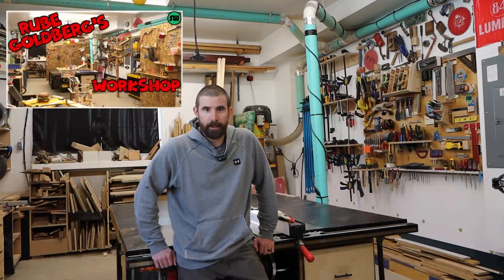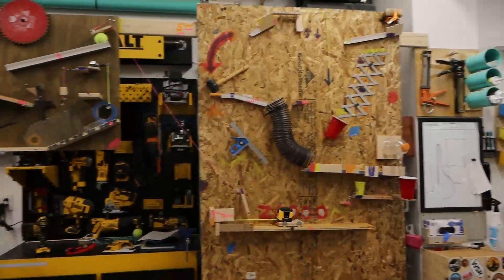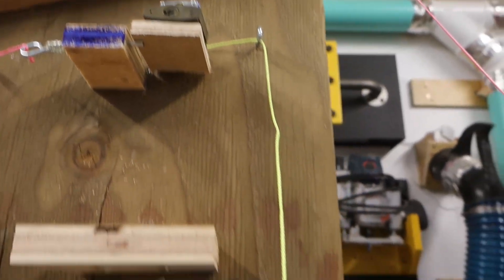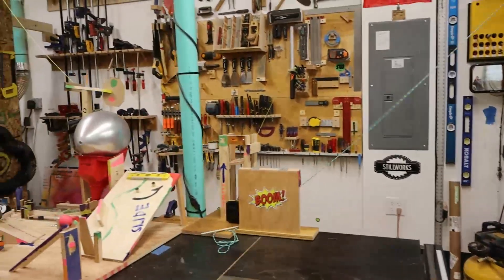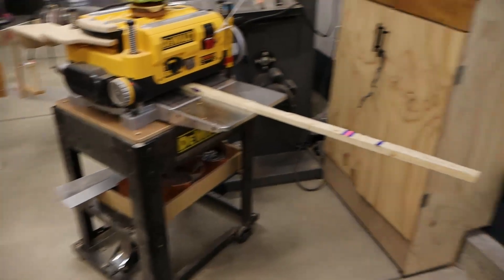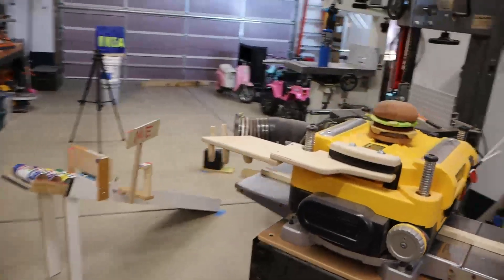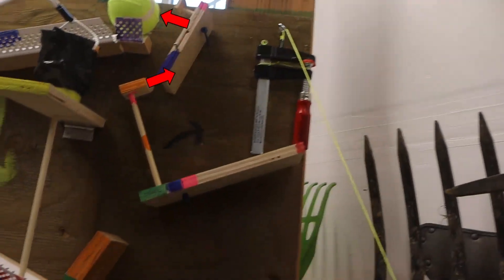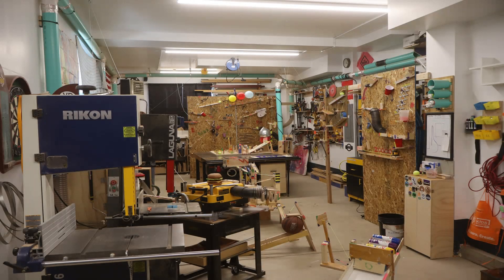Rube Goldberg Machine Explained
This is the slow motion explainer video for my huge Rube Goldberg machine, which is

This should demystify the chaos of trying to understand what is happening in this hectic machine.

What do you want to see next? I read and reply to all comments, so let me know any woodworking avenue you want to see explored!

🏬*See some Stillworks Products*🏬

*About Stillworks*
I make videos of my daily shop life and all the crazy things I’m working on. That could be project builds, woodworking skits, more introspective stuff, and educational videos. Think of my woodworking as exactly what you do: Not specializing in one thing, rather cranking out whatever comes to mind, regardless of genre.